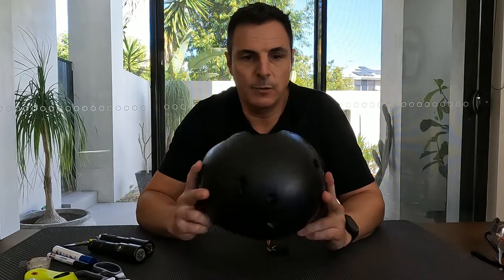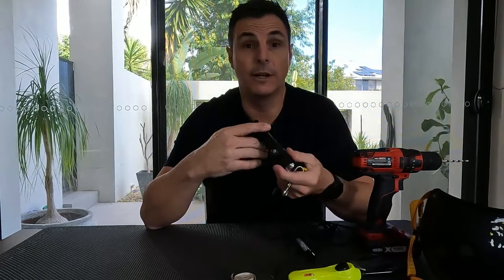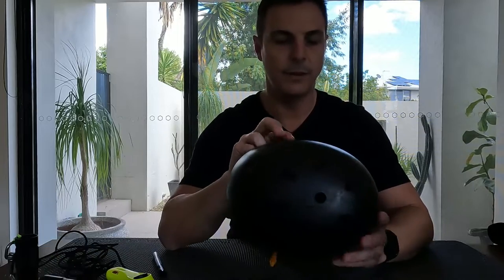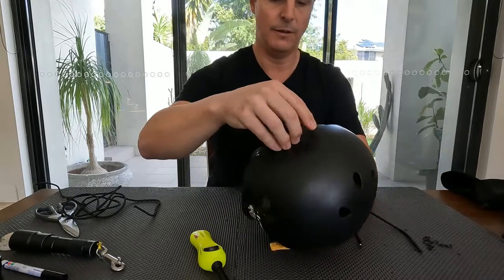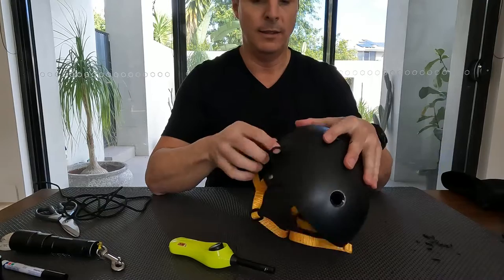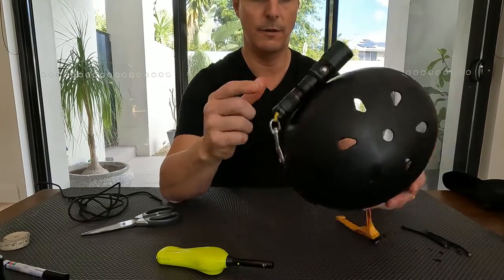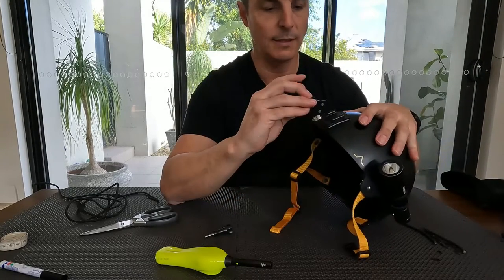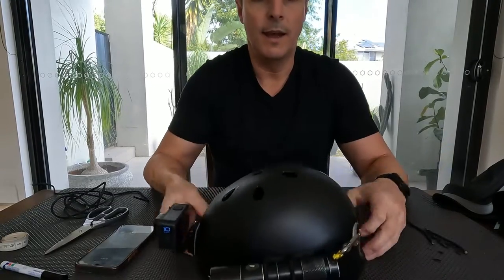How to make a DIY helmet for scubadiving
I recently decided to make a technical diving helmet for use in my favourite two dive environments, wreck and cave. This is a step by step video of the process. Its not the only way to do this, but its the way I decided to go about it.

Almost all of the equipment necessary would be typically found between a tech dive kit and regular household toolkit.

I used a basic childrens bike/skate helmet which I purchased from a local sports store for around $25.

Additional equipment I used was as follows:

-  Cordless drill
-  Bungee cord
-  Scissors
-  Lighter
-  Marker pen
-  Measuring tape
-  My two backup lights with bolt snaps attached